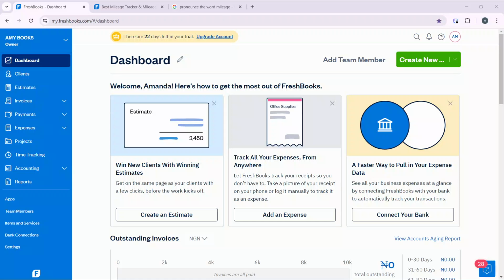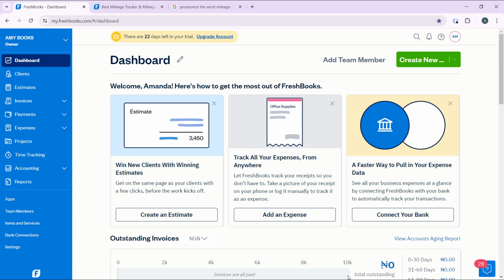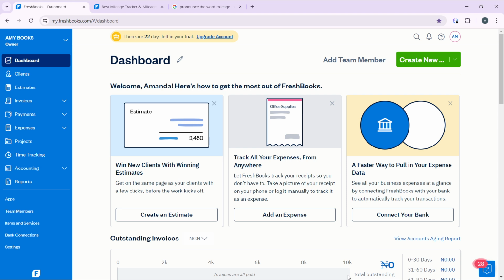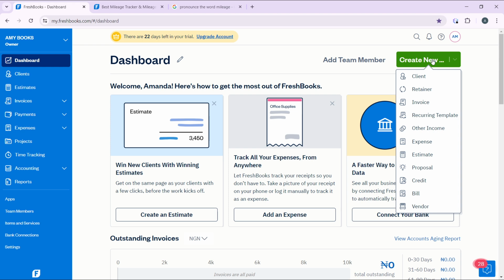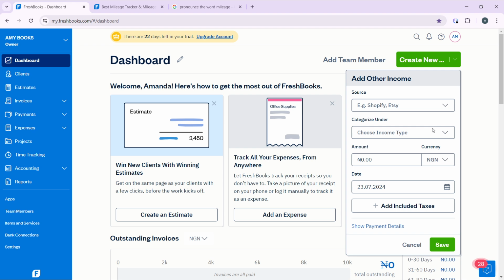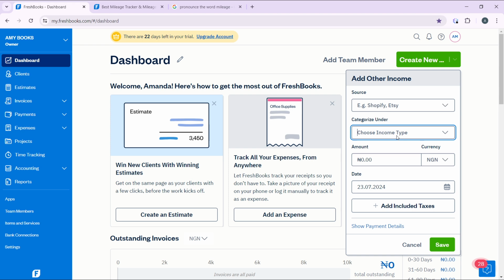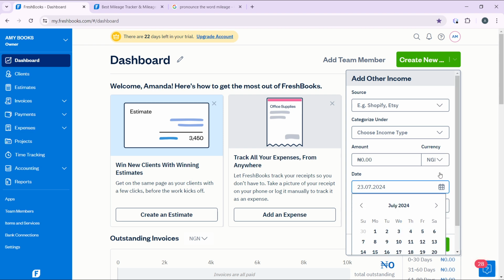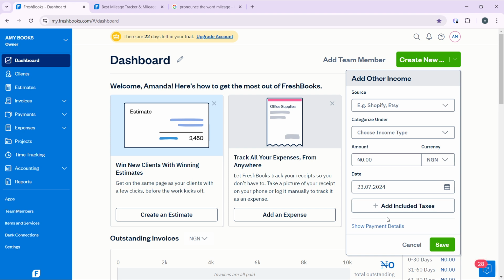How To Add Other Income in FreshBooks (Easiest Way)​​​​​​​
In this video I will show you How To Add Other Income in FreshBooks. It would be good if you watch the video until the end so that you don't miss important steps.